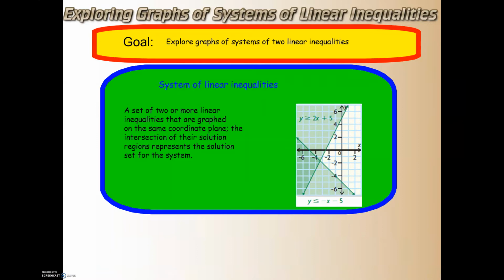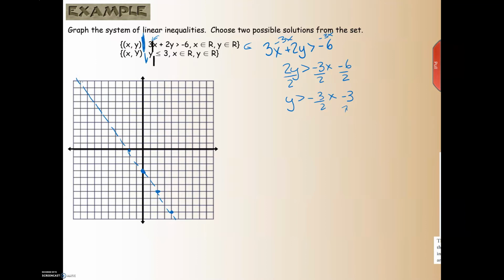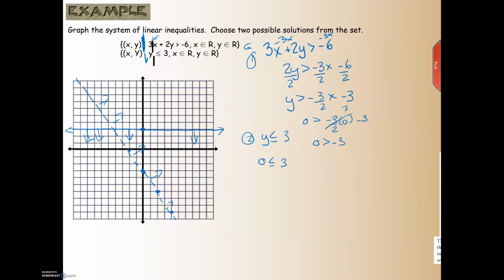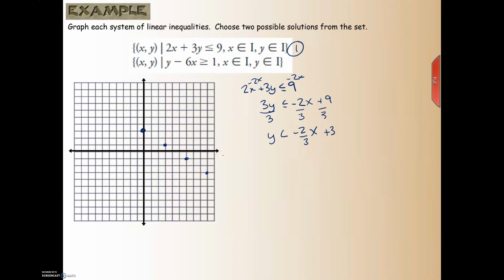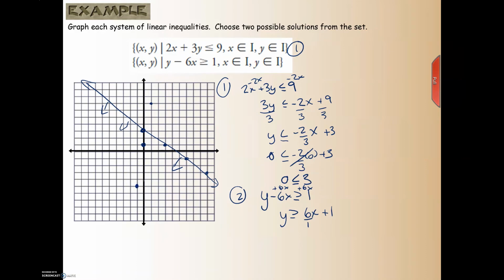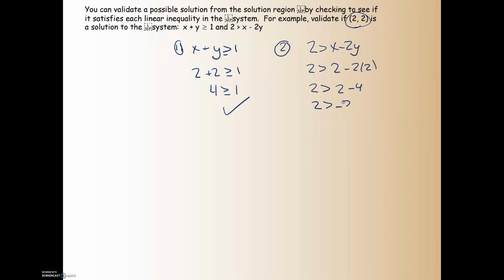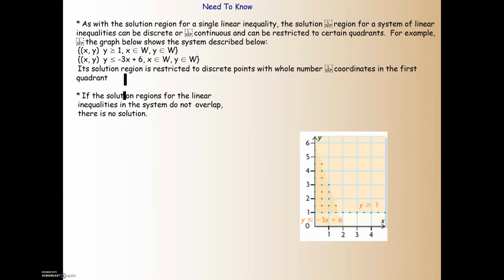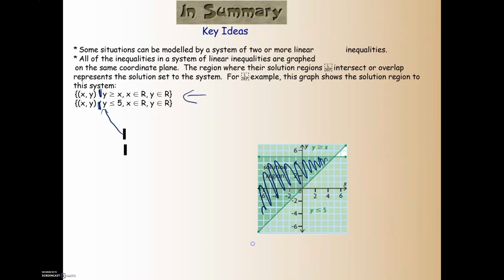Systems of Linear Inequalities